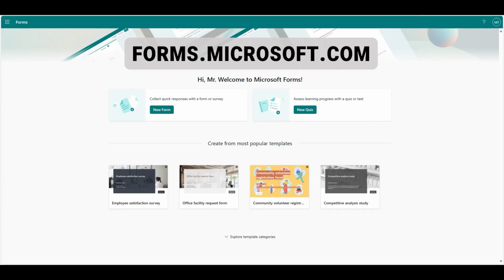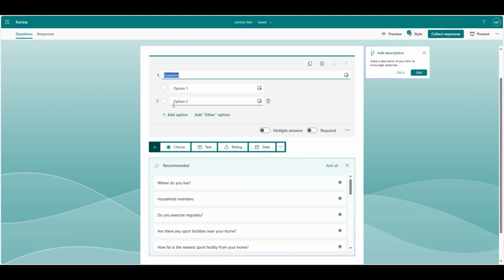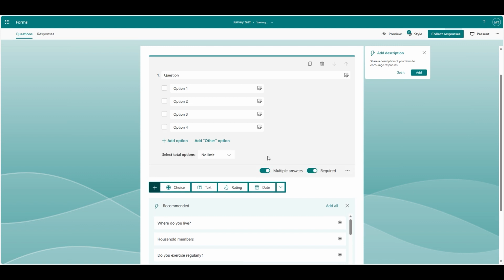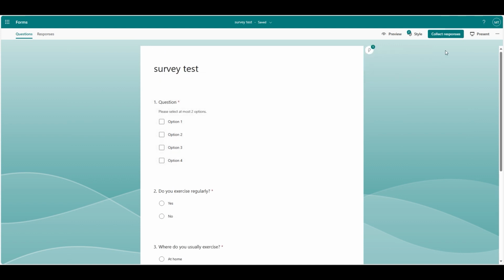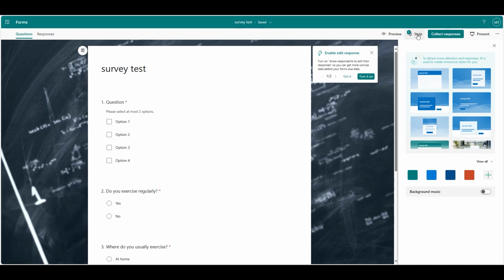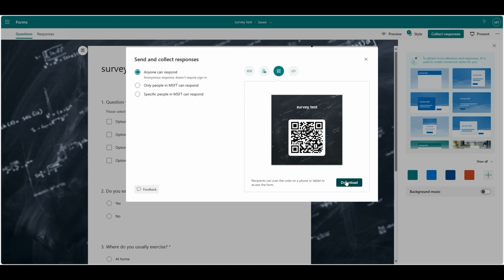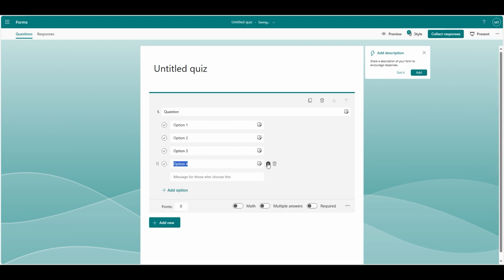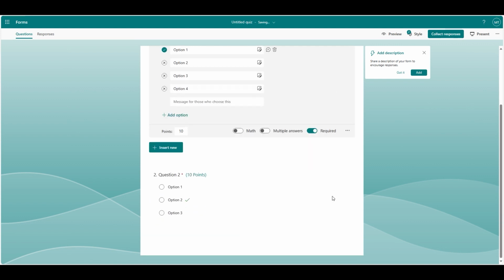Microsoft Forms for beginner: Creating Surveys and Quizzes Tutorial 📊⭐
Dive into the world of surveys and quizzes with our Microsoft Forms tutorial! 🚀 Join us on this step-by-step journey to create your first survey or quiz in no time. 📊✨ Uncover the power of customization, question types, and more! 🌈 Ready to level up your survey game? Let's do this! 💪

🔗Links
Microsoft Forms

📌 Timestamps:
0:00 Intro
0:11 Forms landing page
0:30 Create a Survey
2:16 change the style
2:59 Collect Responses
4:09 Create a Quiz
5:24 Outro